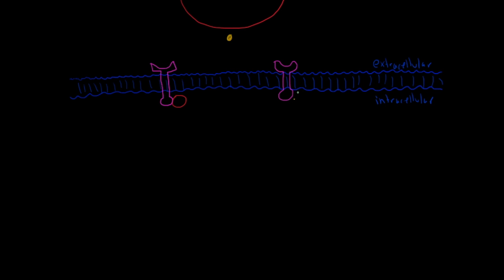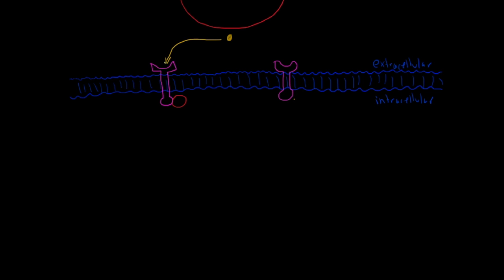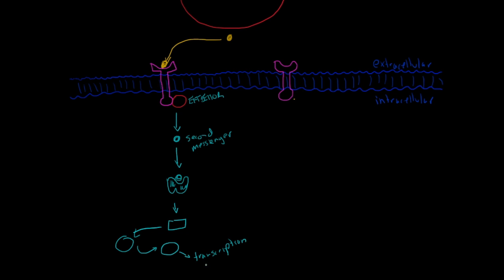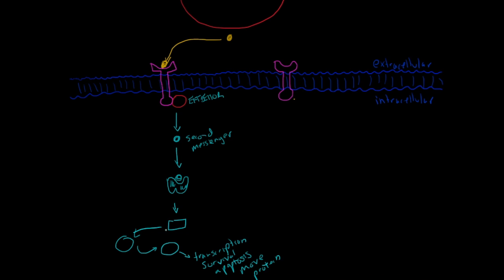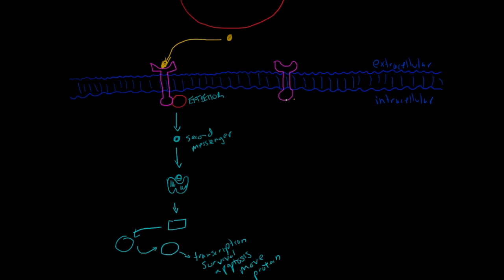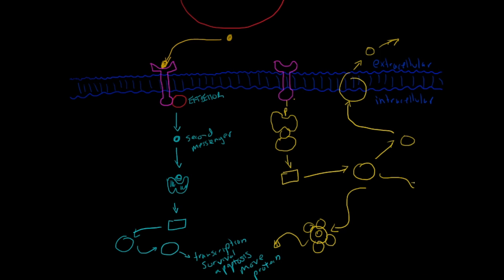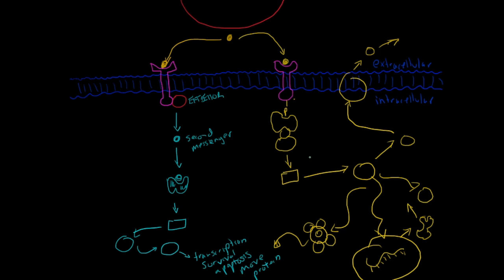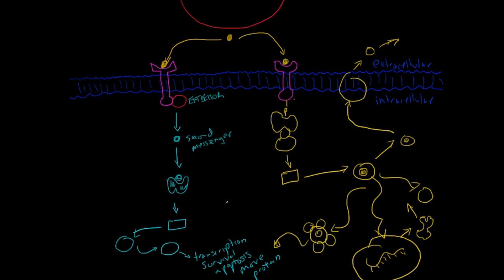Overview of Major Cell Signalling Pathways